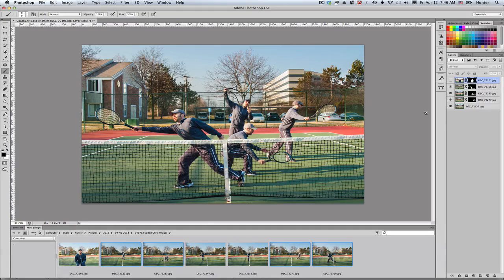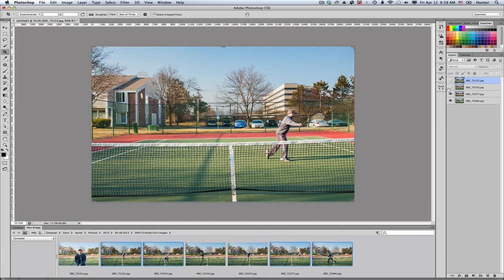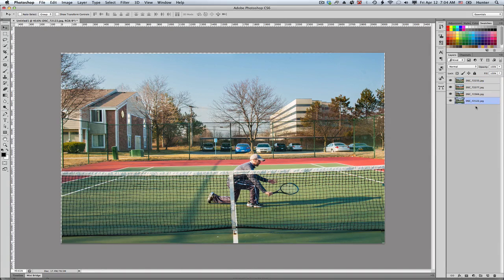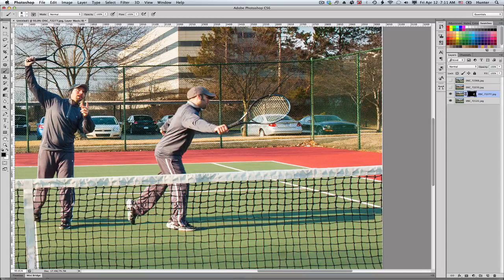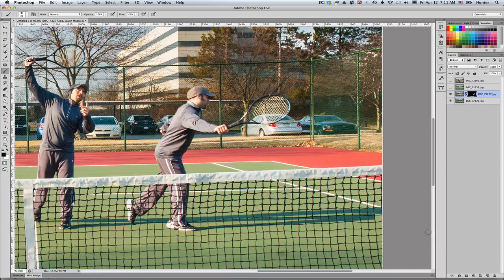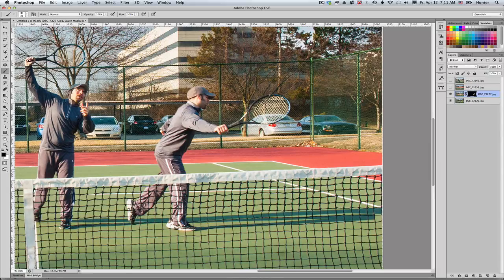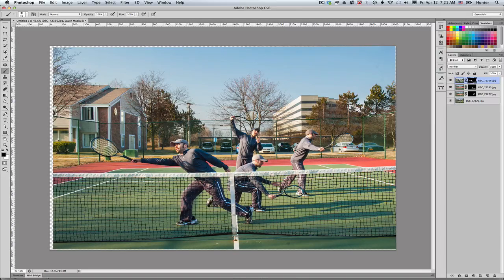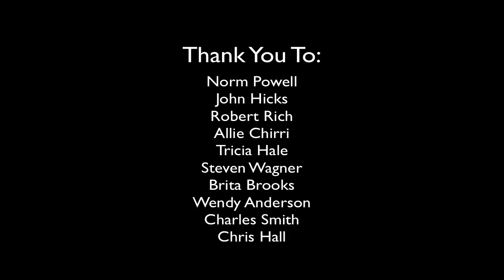10 Photoshop: Using Photoshop Layer Masks To Create Multiples of You (Multiplicity)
Combine several different poses taken with the same background to create a very entertaining image.